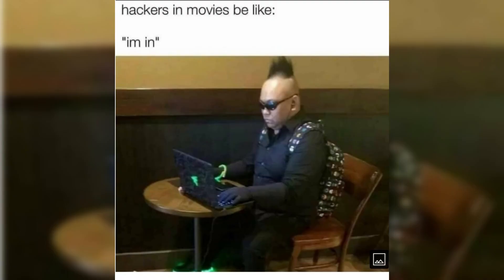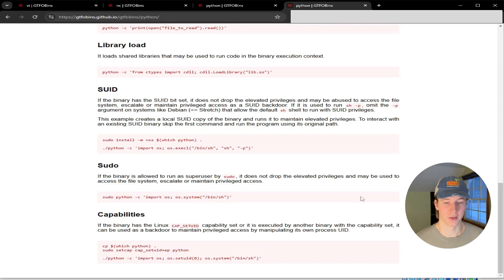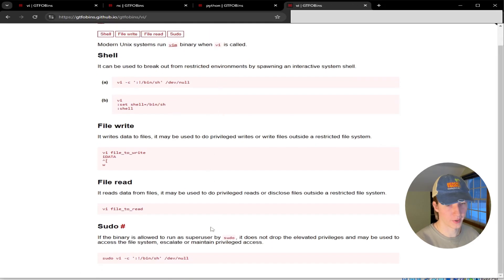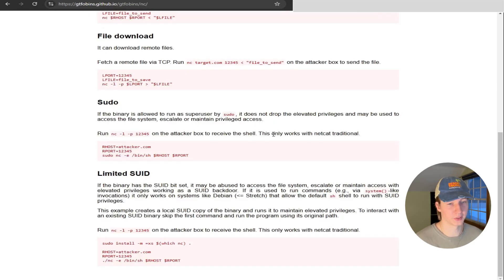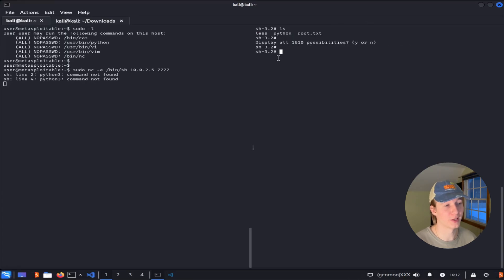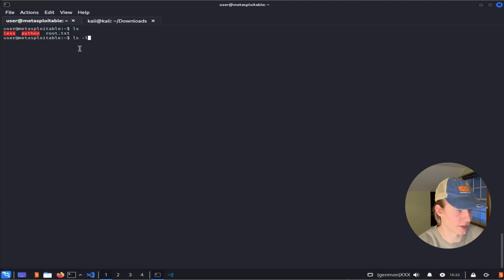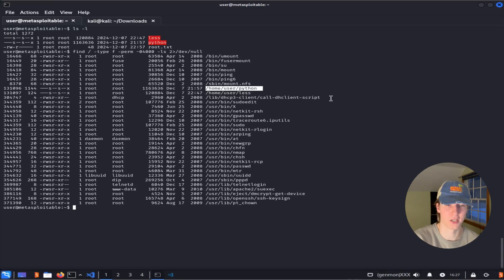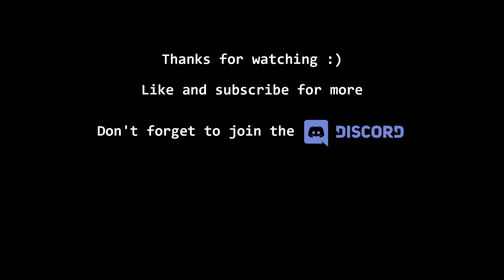Easiest Privilege Escalation on Linux (GTFOBins)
This video is an essential guide for cybersecurity students, ethical hackers, IT professionals, and anyone learning how to hack. Dive into the world of GTFOBins, a powerful collection of binaries commonly found on Linux systems that can be exploited to gain root access.

We'll walk you through what GTFOBins is, how it works, and provide live demonstrations of using these binaries for privilege escalation. Whether you're preparing for a penetration test, honing your cybersecurity skills, or simply exploring Linux security vulnerabilities, this video will equip you with the knowledge you need.

Packed with practical examples, this tutorial simplifies the steps and highlights common scenarios where GTFOBins can be leveraged. Stay ahead in the cybersecurity field by understanding how attackers exploit Linux binaries and learn how to defend against such techniques.

Don't miss out—this video is your go-to resource for understanding privilege escalation with GTFOBins.